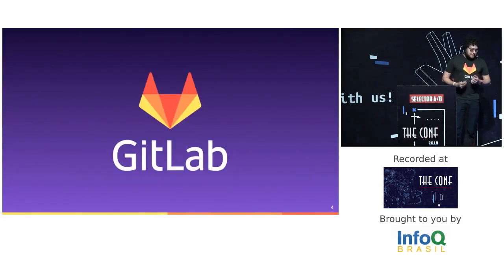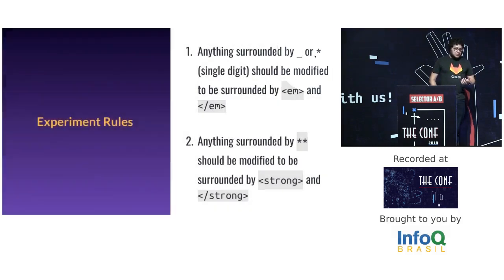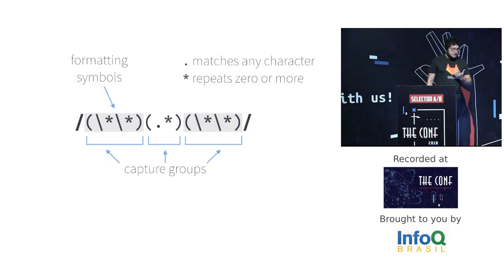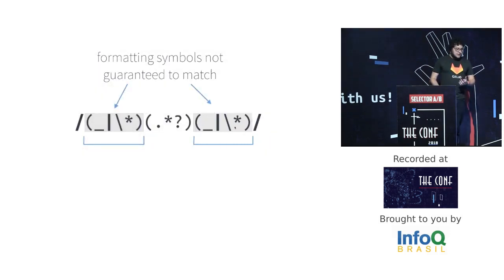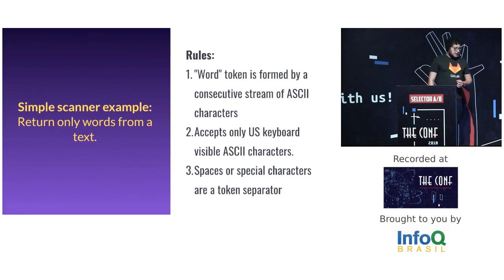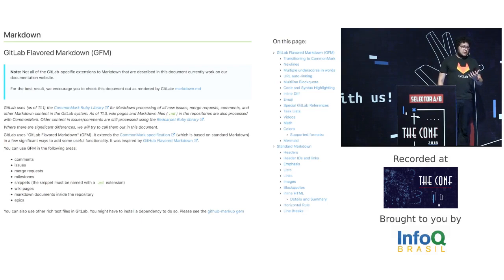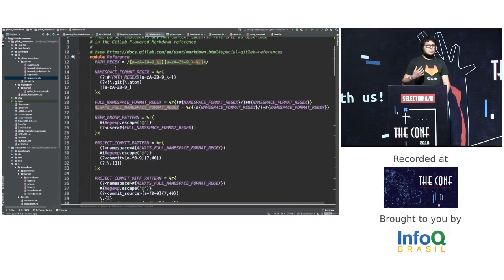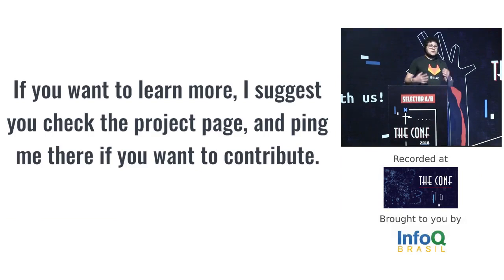Building your own flavored Markdown with Ruby - Gabriel Mazetto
While not all markdown is born the same, few standards exists, but each one with their own set of extensions and quirks. You are going to learn how to build yet another one that suits your own needs, by following the path of GitLab Kramdown.
Developer at GitLab, currently building a geographical replication solution, long time user and Open Source contributor, has been developing for Web since 2006 and as hobby many years before that. Has worked with Java and PHP C# in the past but for many years been full-time Ruby developer. Loves clean-code, tests, metrics and proudly works from a data-driven perspective. Enjoys playing with new languages like Go and Elixir and also learning new natural languages. He also loves to grind his own coffee and help build online communities in his spare time.